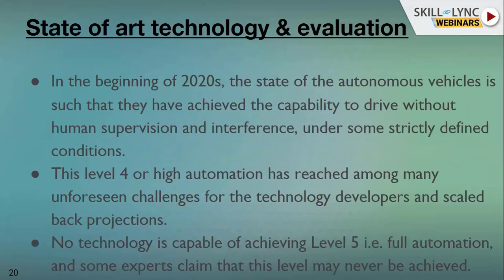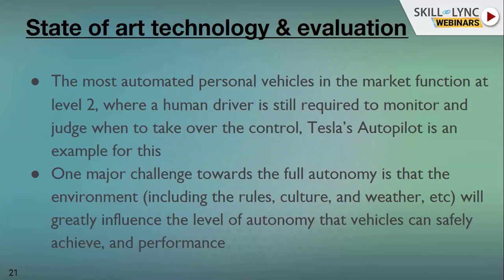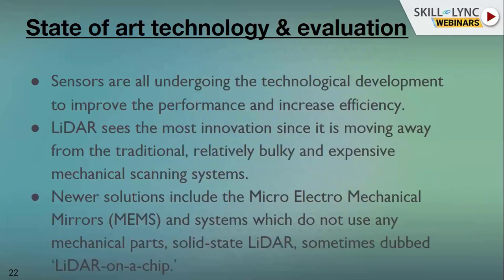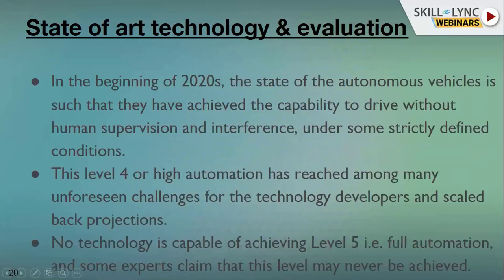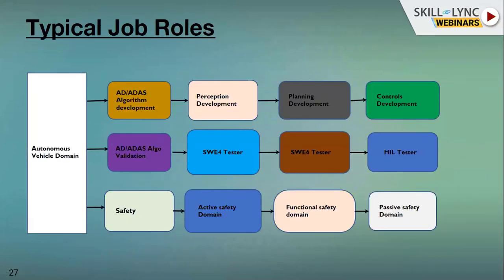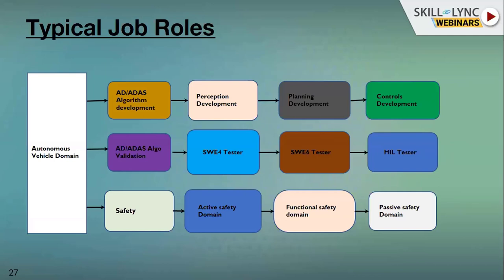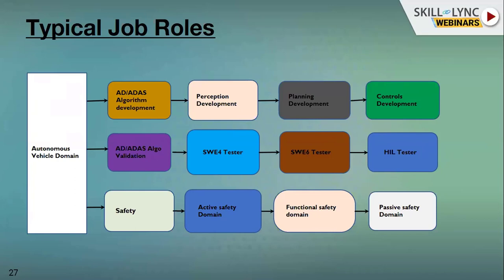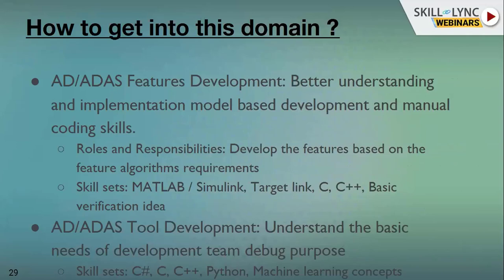Autonomous Driving Technology (Part - 2) | Mechanical Workshop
In this workshop, we will talk about “Autonomous Driving Technology ”. Our instructor tells us about the facts of road accidents, the need for autonomous driving, classifications of autonomous driving, requirements in autonomous driving, sensor types & characteristics, configurations of autonomous vehicles etc. We also discuss the various career paths and job opportunities.

1. Skill-Lync is an e-learning platform for Engineering students with 1000+ positive reviews on Google.
2. Learn industry-oriented technical skills.
3. Work on 15+ Industry oriented projects. Create a strong profile that will help you get recruited.
4. Have a look at the profile of a student of ours
5. Attend live video conferencing support sessions every week.
6. Interact with industry experts and Skill-Lync support team 24/7 to get your doubts clarified
7. Get recruited with help from our placement assistance team.